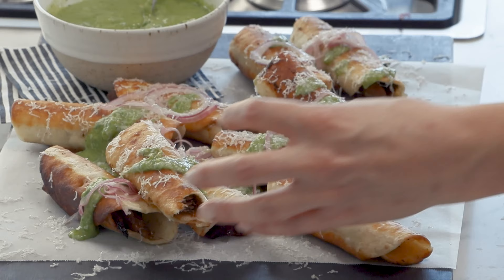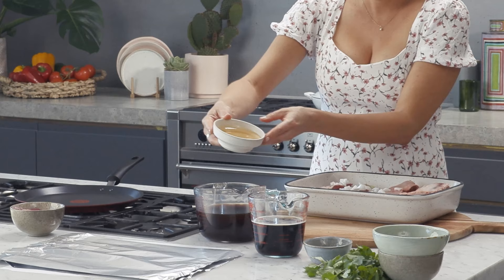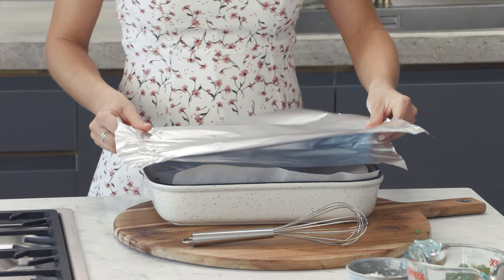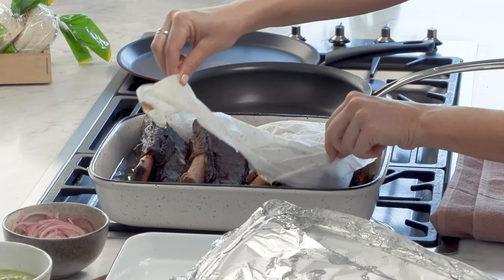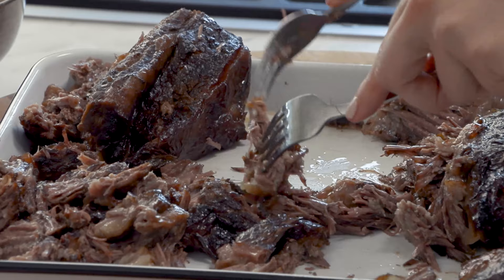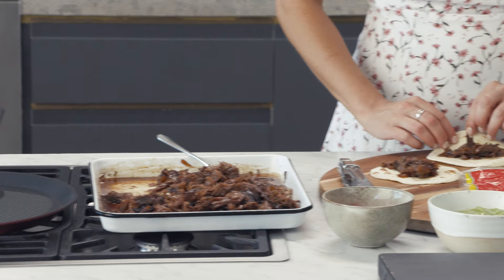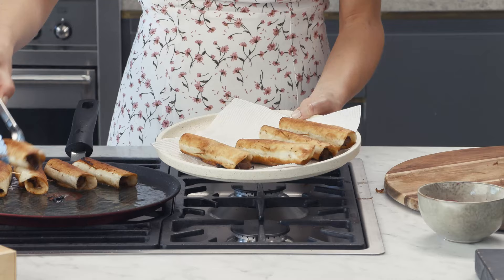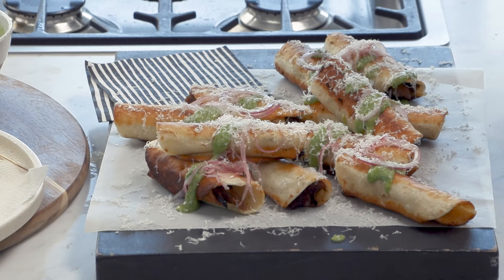La Banderita TV + Justine Schofield - Beef Rib Taquitos